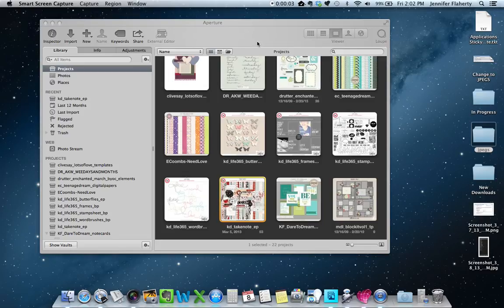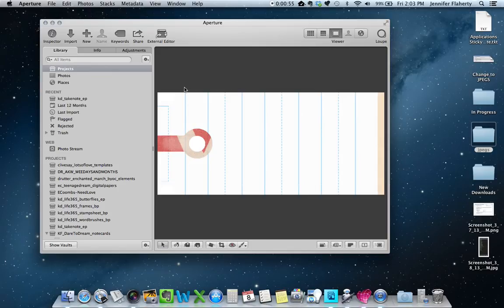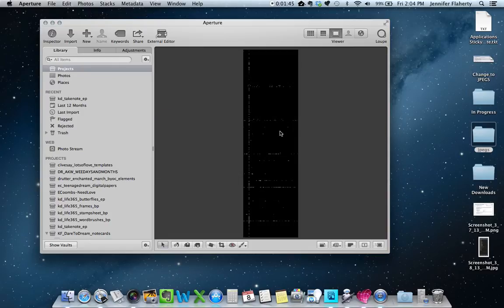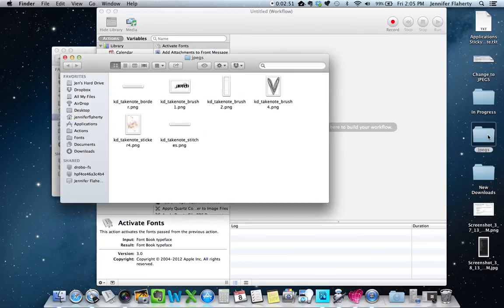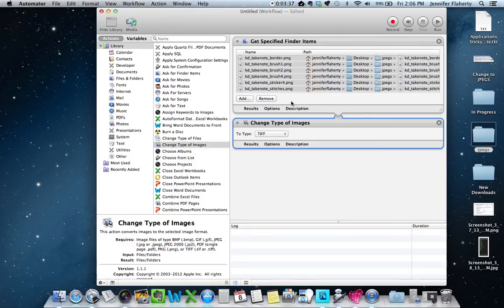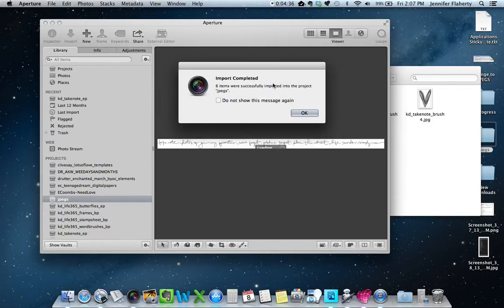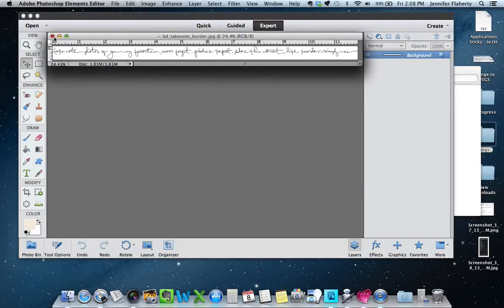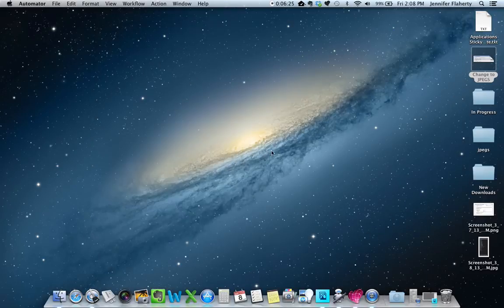Screen Capture_2013-03-08 14.02.10